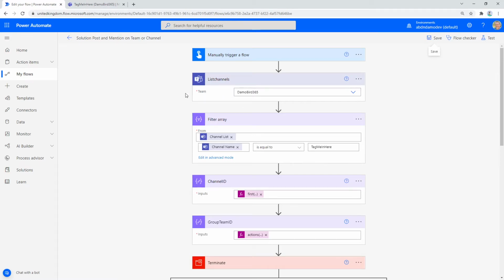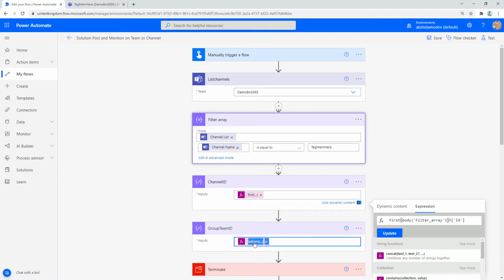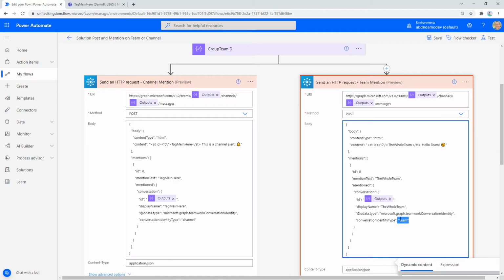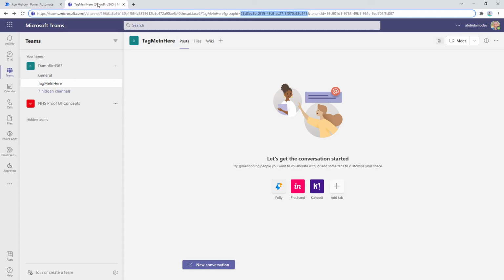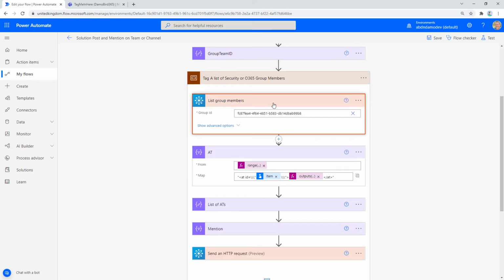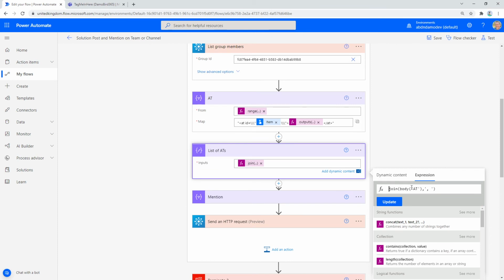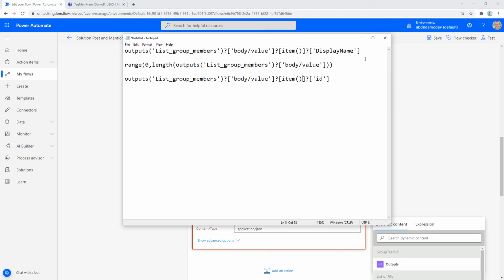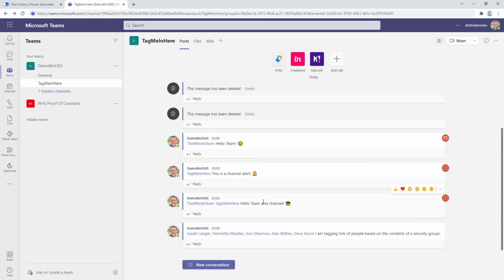Automate Microsoft Teams Mentions with Power Automate & Graph API Tutorial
Effortlessly tag Teams channels, teams, or entire security groups using Power Automate and Microsoft Graph API! This step-by-step tutorial shows you how to automate mentions in Microsoft Teams—perfect for workflow automation, digital transformation, and boosting your team's productivity with low-code cloud flows.

You'll see exactly how to retrieve channel and group IDs, build dynamic mention arrays, and troubleshoot common pitfalls (like mismatched display names). Whether you're a Power Platform beginner or a citizen developer looking to hyperautomate notifications, this guide helps you avoid manual tagging forever.

What You’ll Learn:
✔️ Build automated flows to mention Teams channels, teams, or security groups using Power Automate and Graph API
✔️ Retrieve and use ChannelID and GroupID dynamically for seamless integration
✔️ Construct dynamic arrays to tag multiple users from Azure security groups
✔️ Troubleshoot and resolve common errors with mentions in cloud flows

Timestamps:
00:00 – How to Automate Tagging Teams Channels and Teams with Power Automate & Graph API
00:30 – Getting ChannelID and GroupID for Teams Automation
04:15 – Setting Up Graph API Calls in Power Automate
06:55 – Testing Automated Teams Mentions with Graph API
07:20 – Key Lessons Learned from Testing
07:37 – Verifying Automated Messages in Teams
08:00 – Debugging Failed Mentions: Display Name & Mention Text Issues
09:00 – Successfully Re-running Graph API Calls
09:28 – Tagging Multiple Users from a Security Group in Azure AD
14:41 – Essential Expressions for Dynamic Mentions
14:49 – Live Test: Tagging Security Group Members in Teams
16:15 – Confirming All Users Are Tagged in Teams
16:38 – Recap & Next Steps

Ready to save time and supercharge your Teams notifications? Try the steps, grab sample payloads from my blog, and let me know if you have questions or want to see more Power Platform automation tips!

Additional Links:
How to mention a channel or team in Microsoft Teams using Power Automate and the Graph API. Includes sample JSON payload.
How to add users to a distribution list.